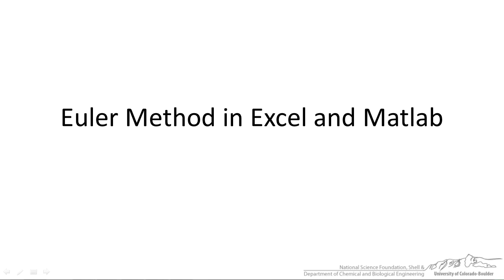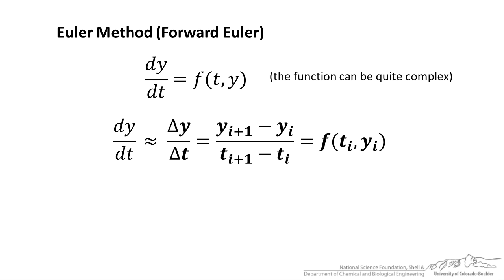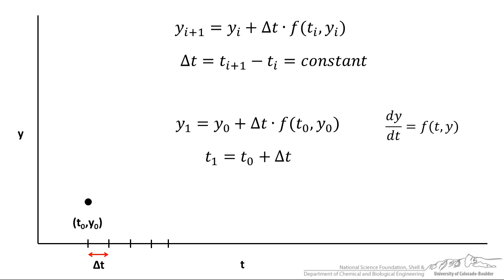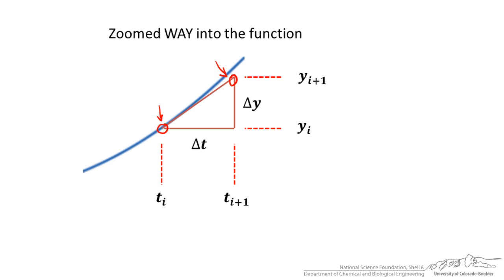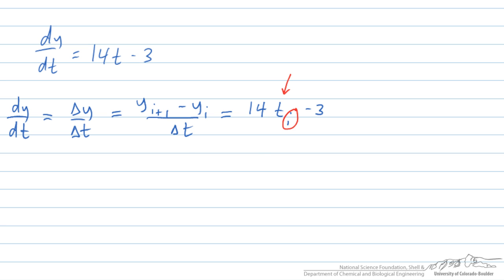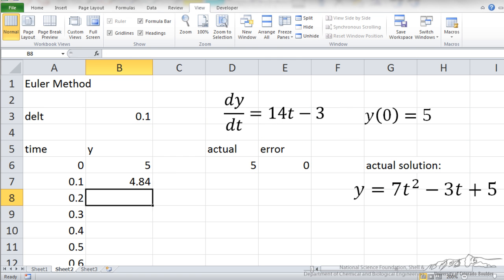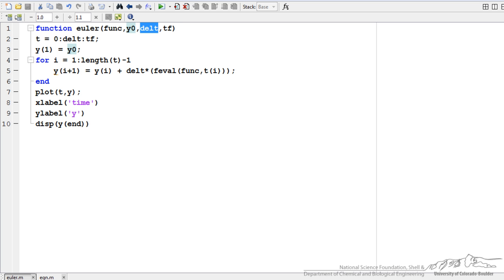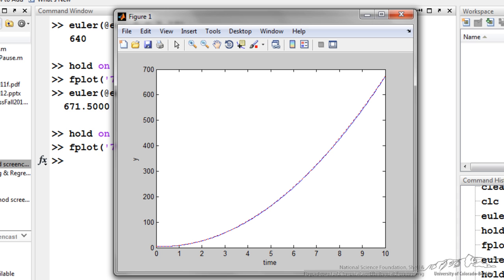Euler Method/Excel and MATLAB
Explains the Euler method and demonstrates how to perform it in Excel and MATLAB. Made by faculty at the University of Colorado Boulder Department of Chemical and Biological Engineering.